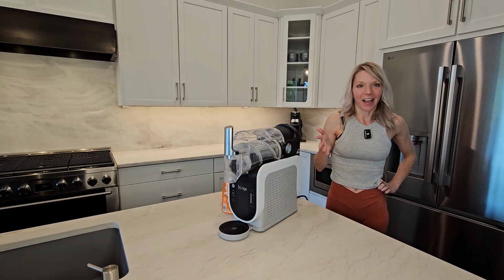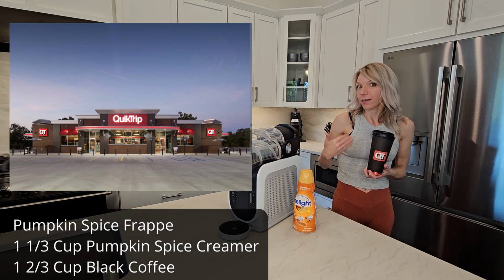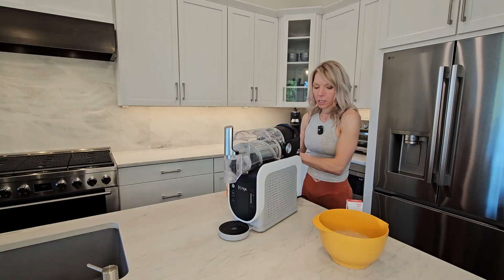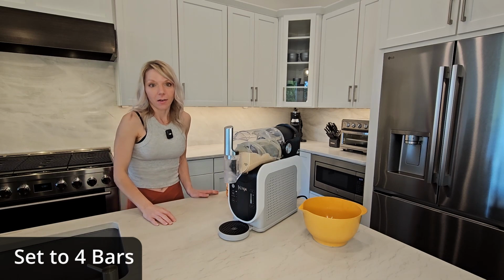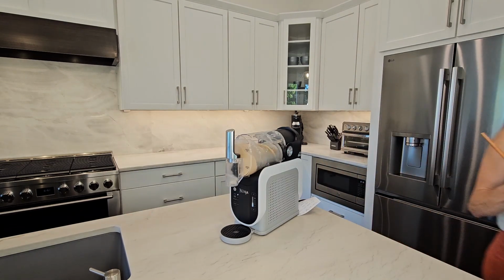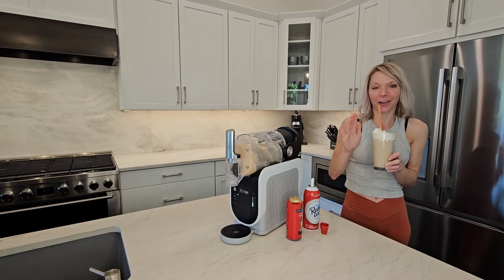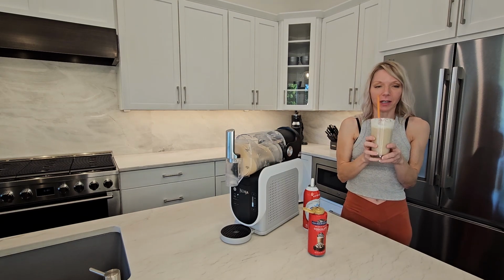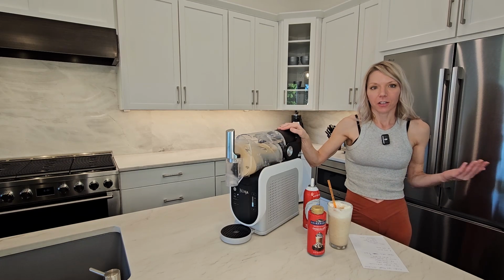Pumpkin Spice Frappe NINJA SLUSHI Recipe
In this video I make a Pumpkin Spice Frappe with the Ninja Slushi using just 3 ingredients.  Watch to find out the simple recipe so you can make it at home too and see how it compares to the Starbucks Pumpkin Spice Frappuccino!

Ninja Slushi FS301
Ninja Slushi FS300
Ninja Slushi FS299 - Teal
Ninja Slushi FS3050CO

MORE VIDEOS for Delicious Drinks!